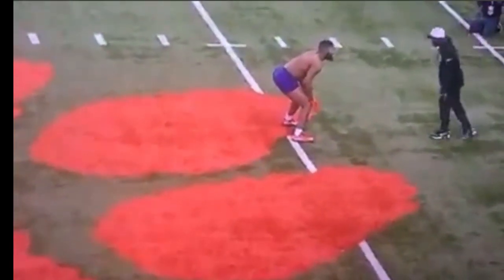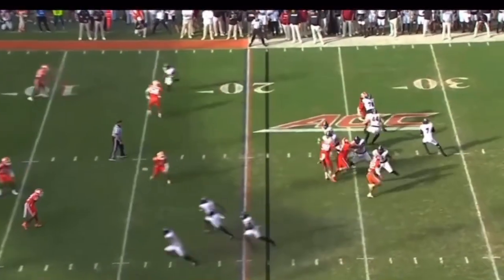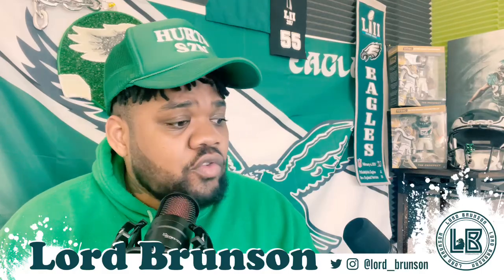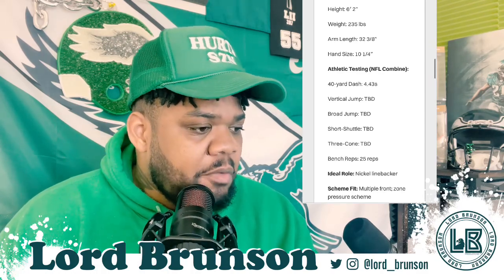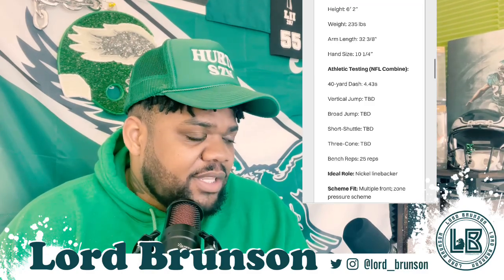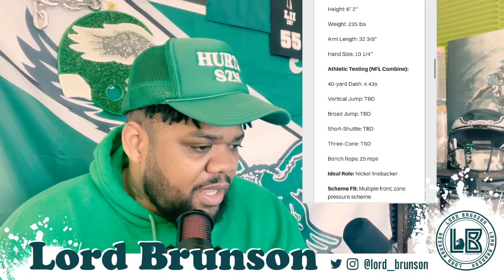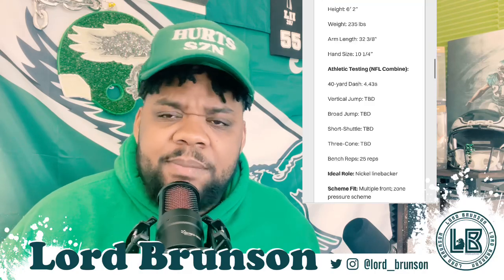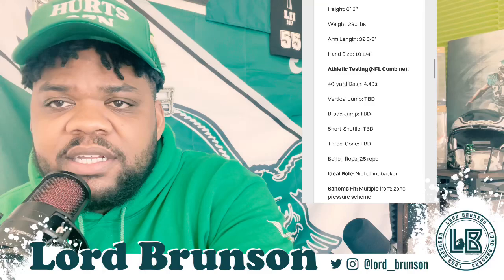Eagles Need LineBackers, Clemsons Trenton Simpson is The Perfect Prospect for the 30th pick!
Search Lord Brunson on all Music platforms 🚨🚨🚨🚨🚨!

As

Hurtssznmerch